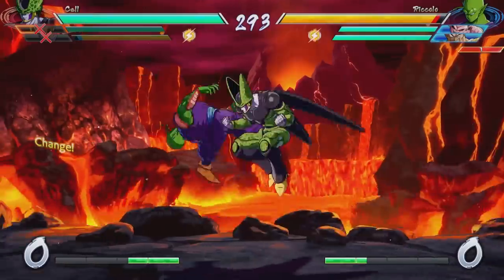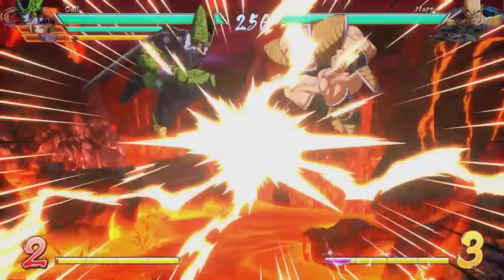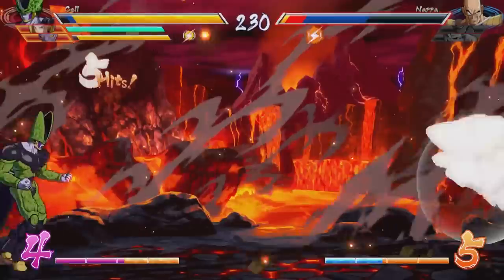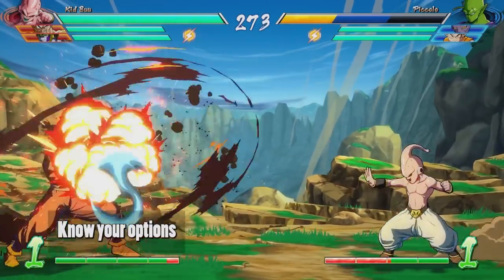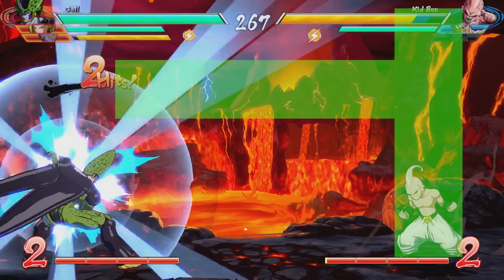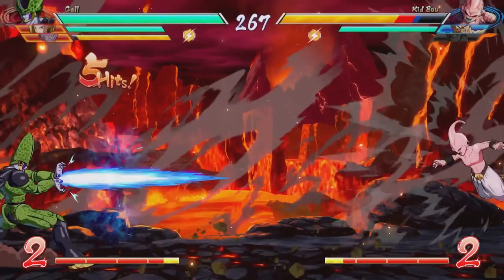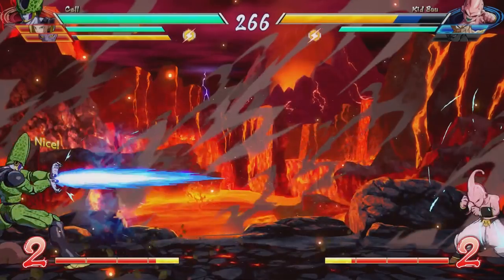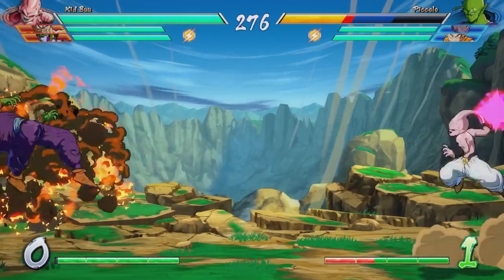How To Deal With Zoning/Spamming In Dragonball FighterZ | A Beginners Tutorial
In this video I cover how to beat or at least deal with zoning in dragonball fighterz. Some of you may have known it as spamming! Hopefully this video makes it easier to approach zoning in dragonball fighterz.